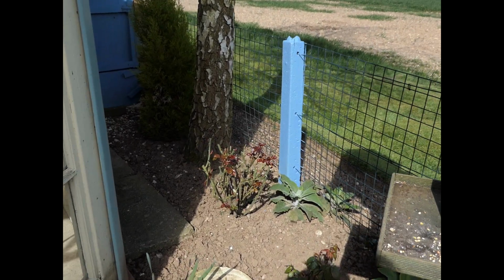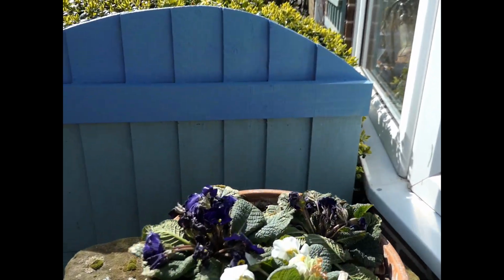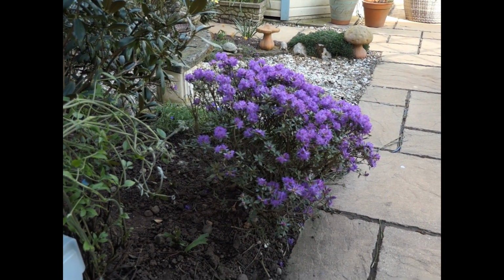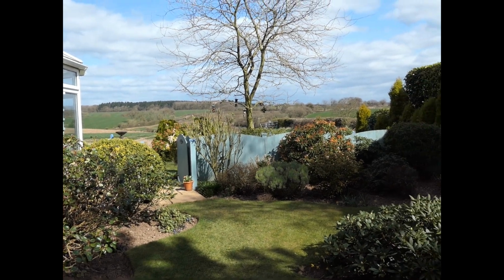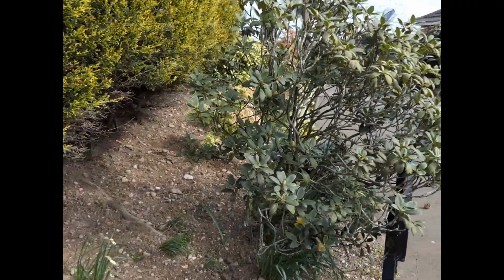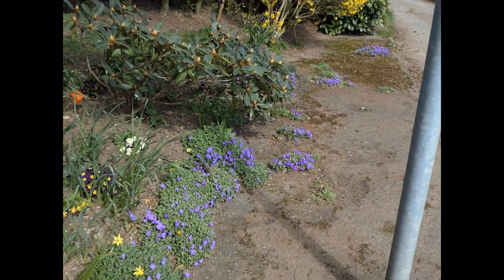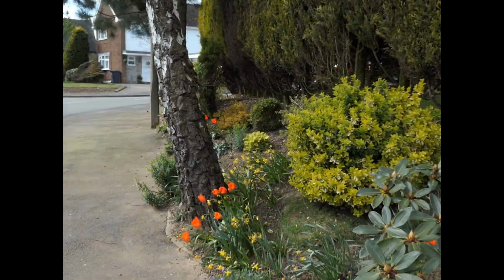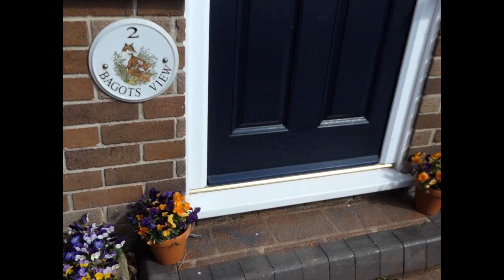Sue's Garden April 2020